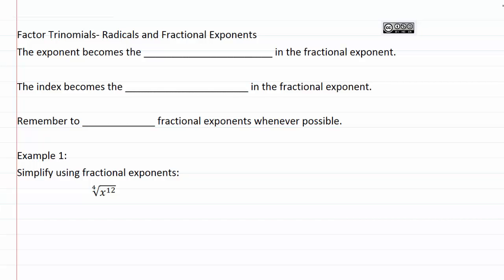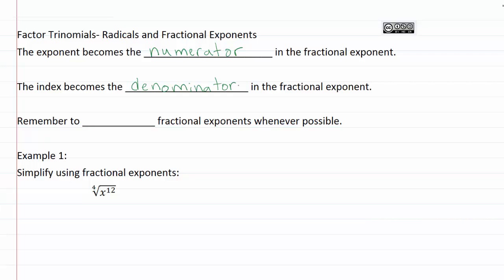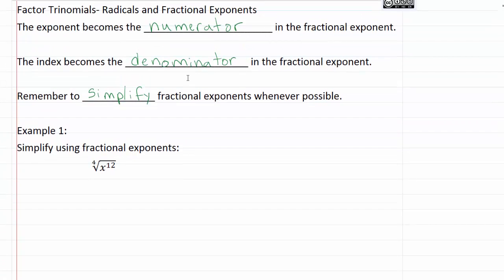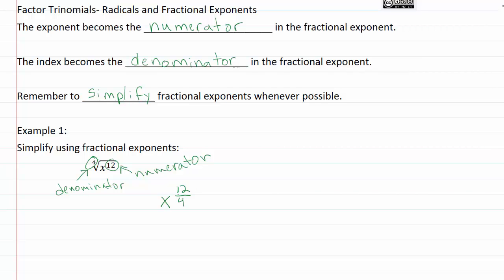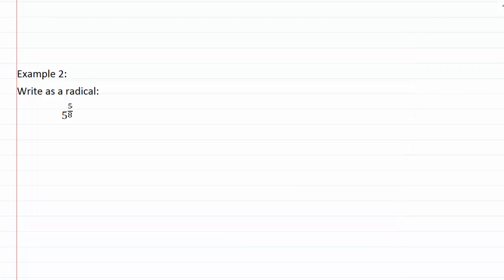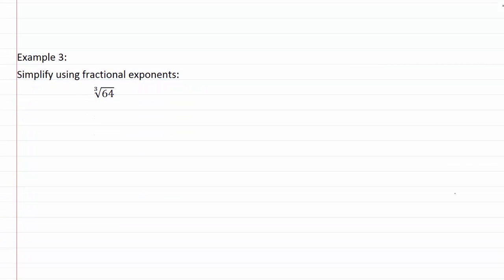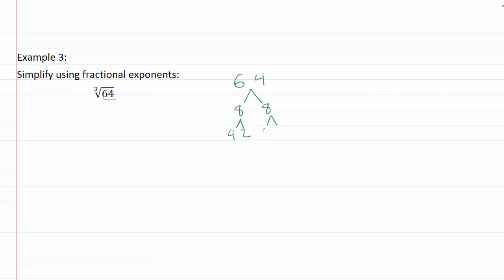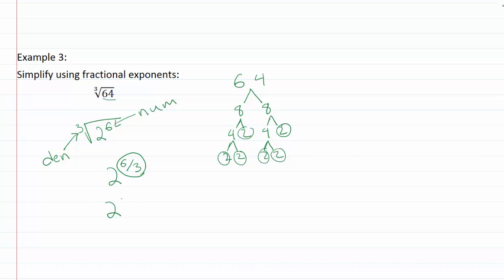10.2f : Radicals and Fractional Exponents